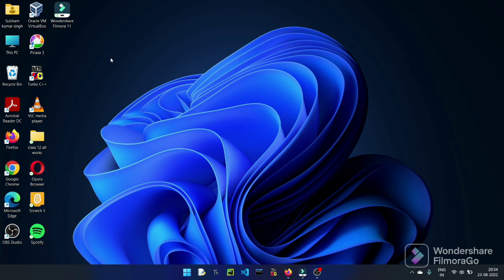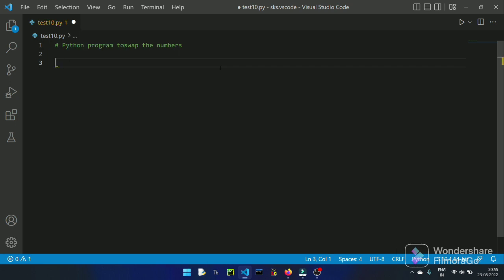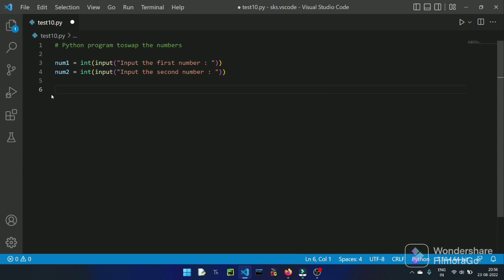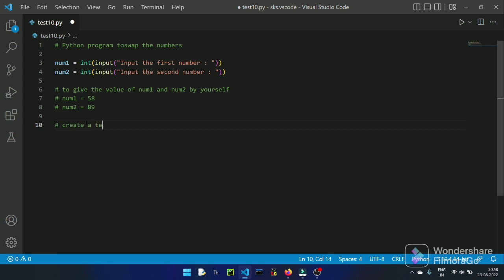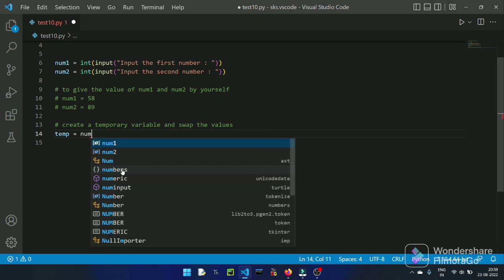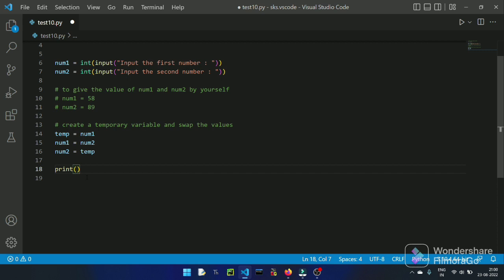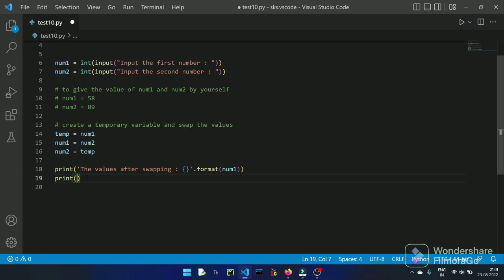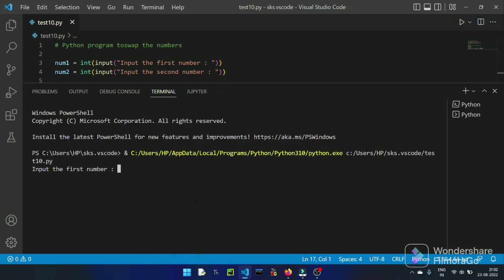How to write a Python program for swapping the numbers | learn how to write a code for swapping .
Queries Solved:
How to write a python code for swapping the numbers.
How do you swap two numbers in Python without a variable.
How to exchange two numbers using Python.